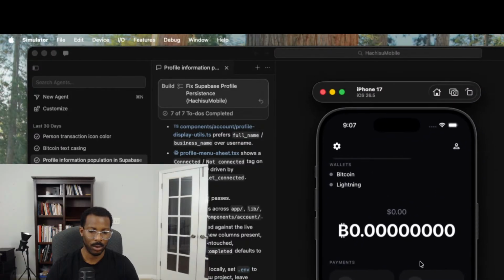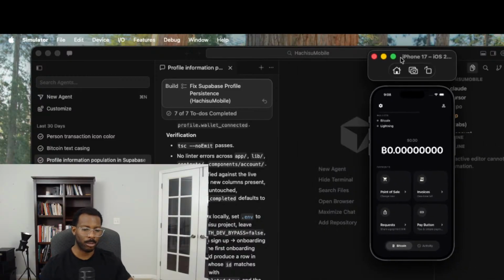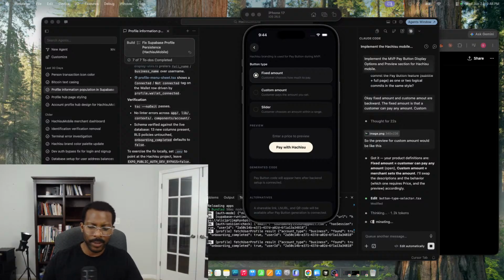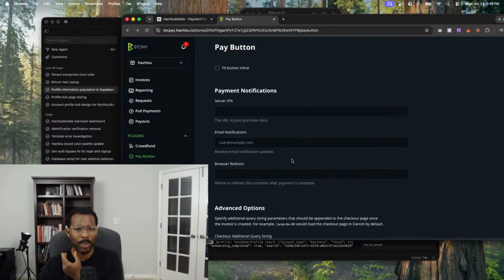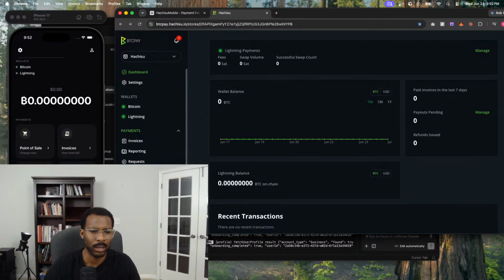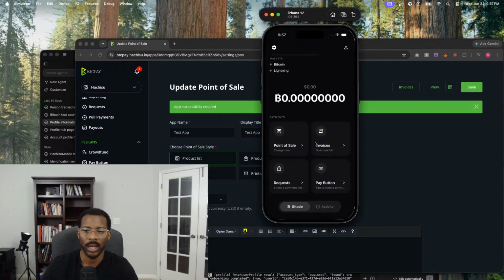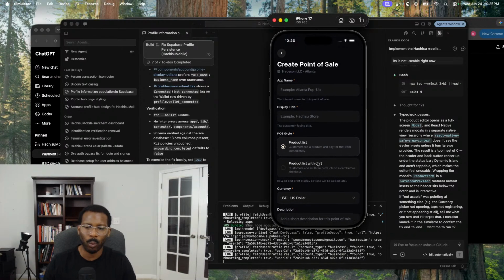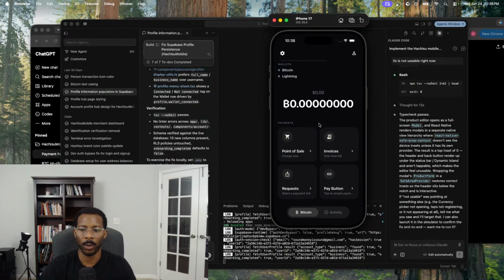Building a Bitcoin Mobile App Livestream Session 13